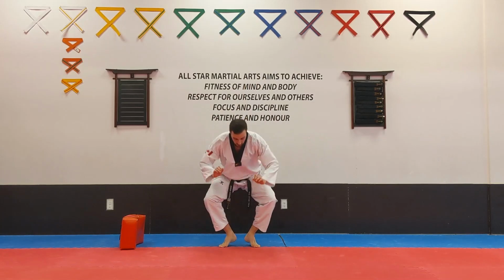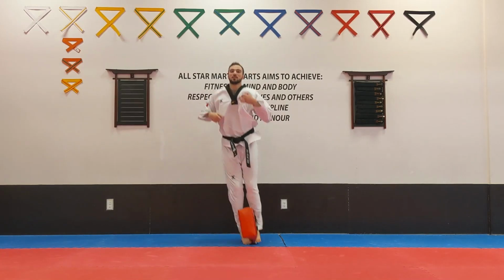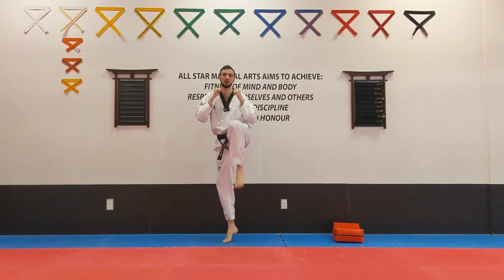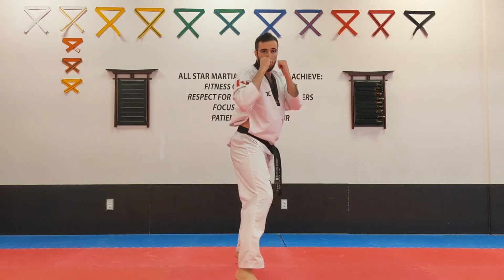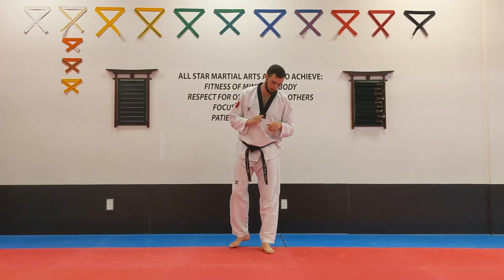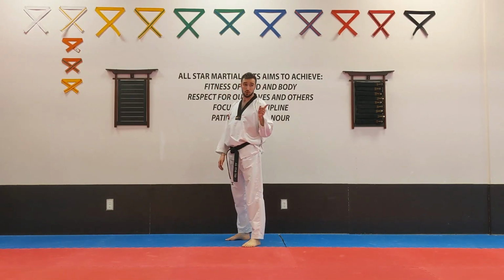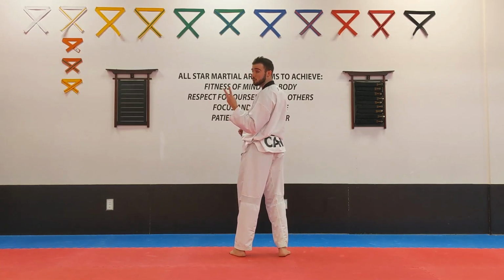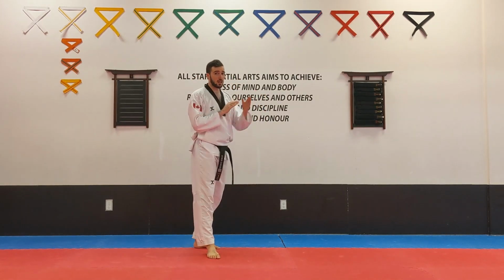Junior Red to Black Belt Class 03 March 20, 2020